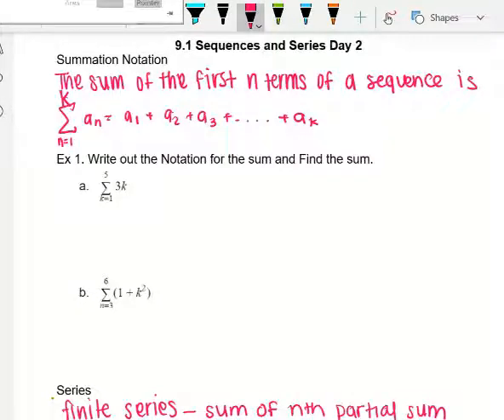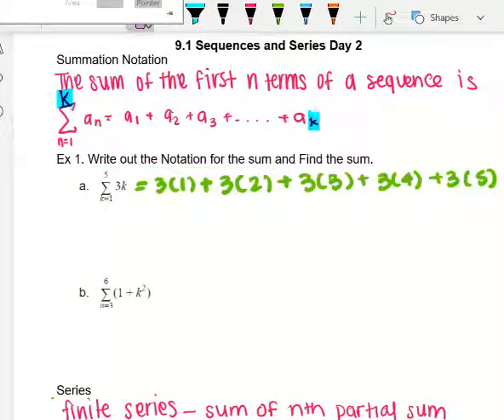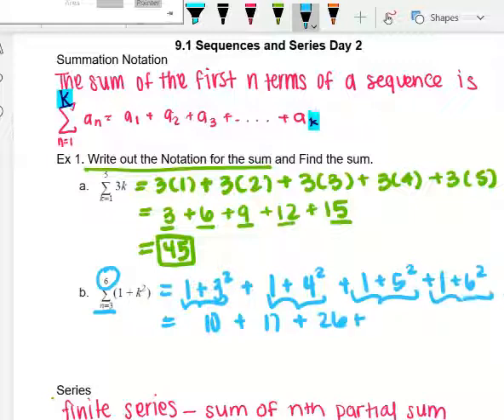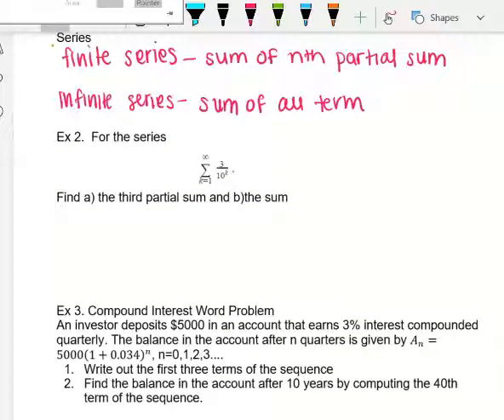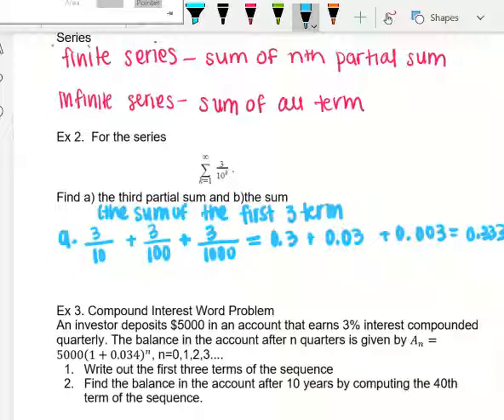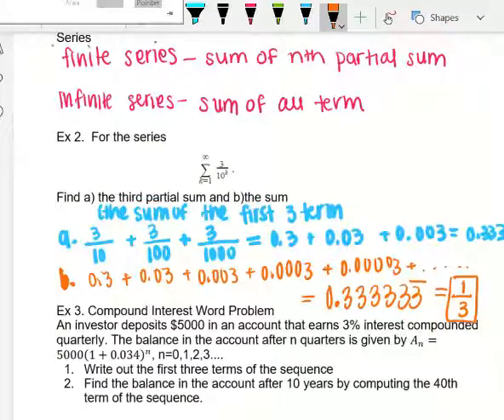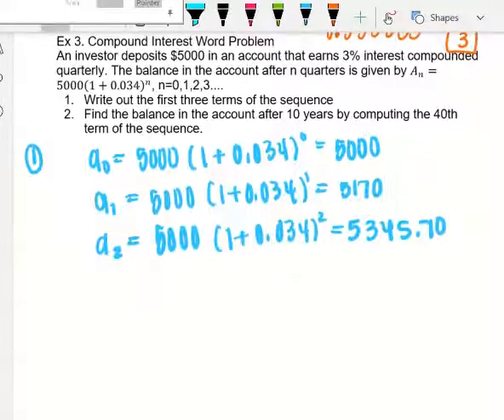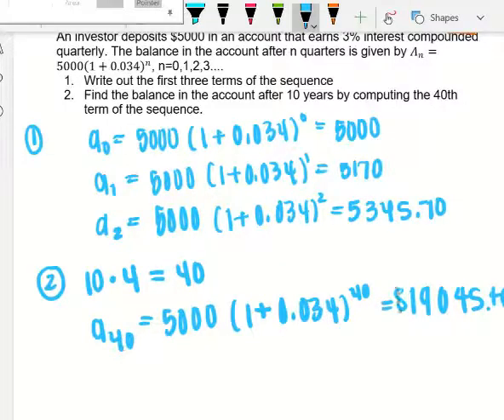9 1 day 2